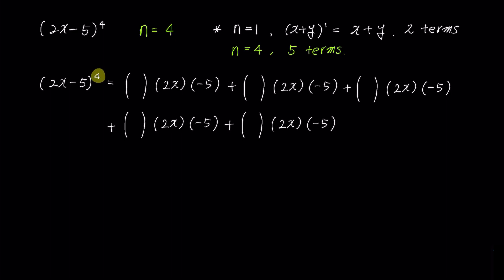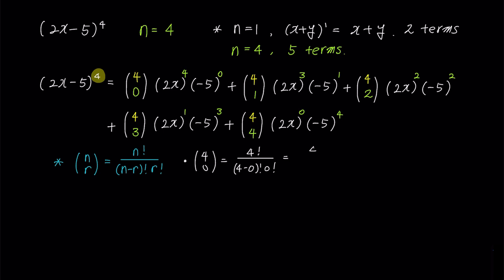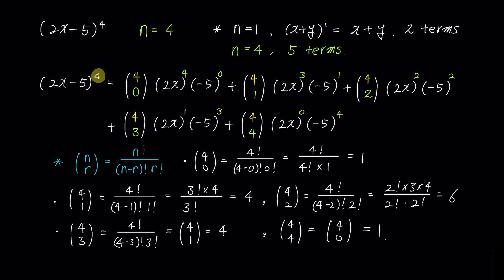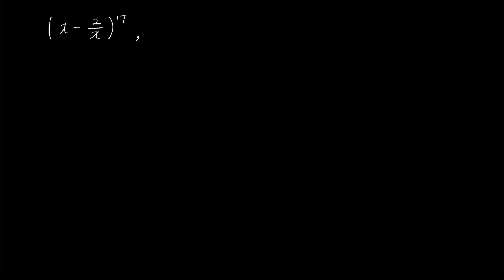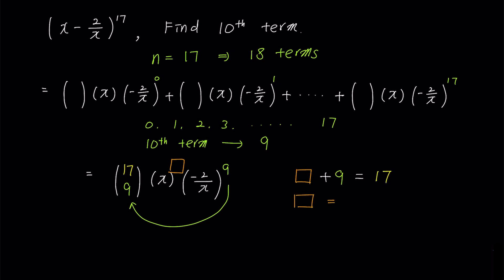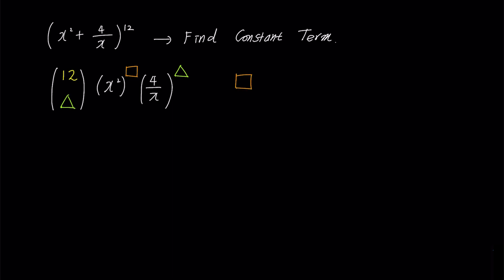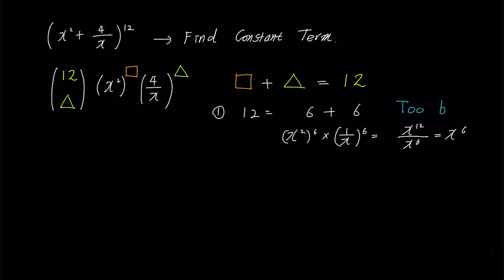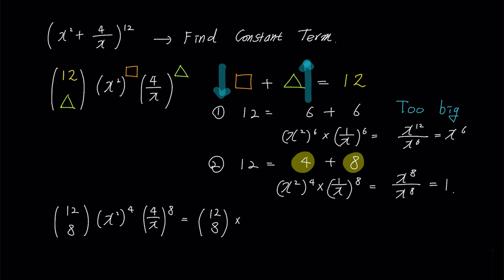How to Understand Binomial Expansion Easily with Animated Explanation.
In this video, we explore the Binomial Theorem and learn how to expand binomial expressions using Pascal's Triangle and Combination formula.
The animated explanation and hand-worked examples make the process easy to understand and apply.
Join us on this exciting journey and unlock the power of Binomial Expansion!